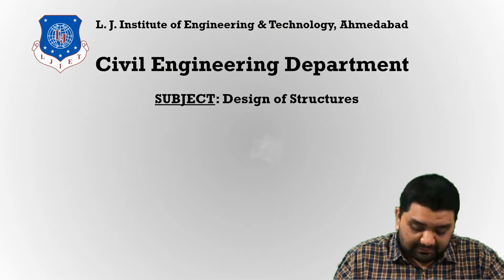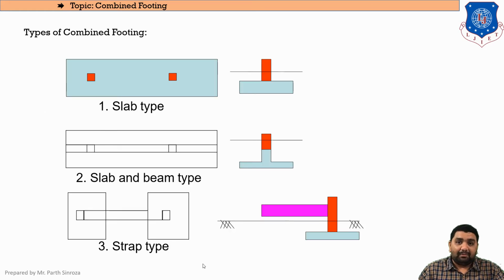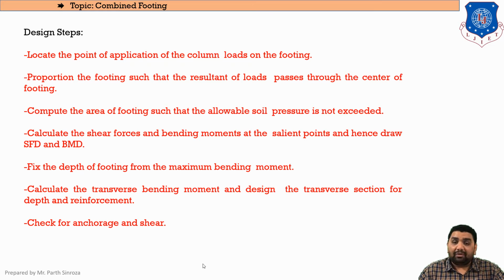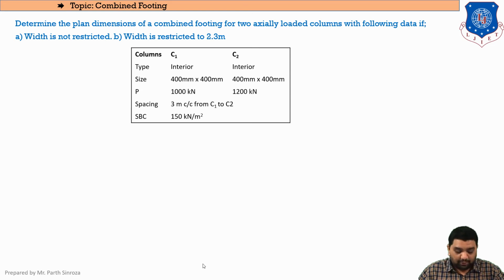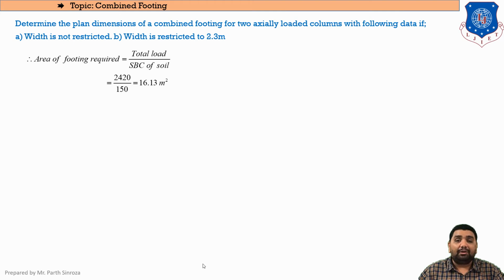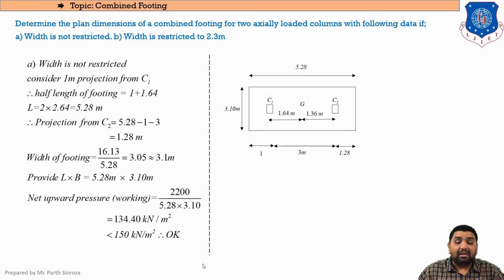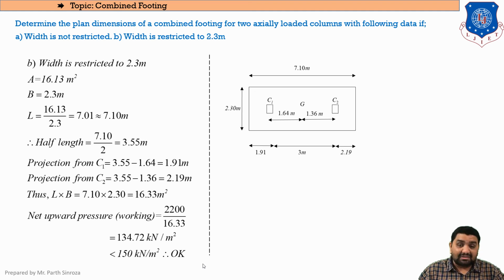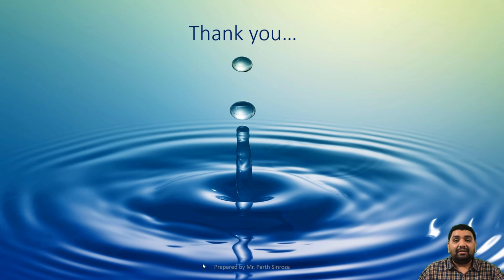Lec-62_Combined Footing | Design of Structures | Civil Engineering